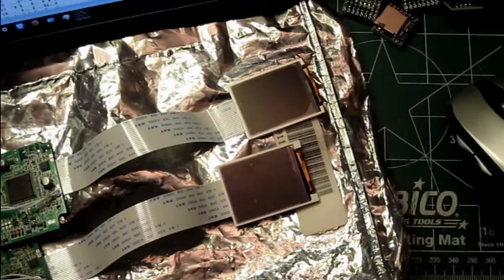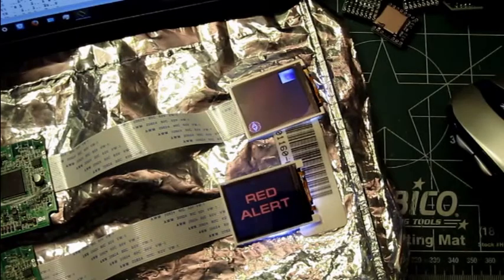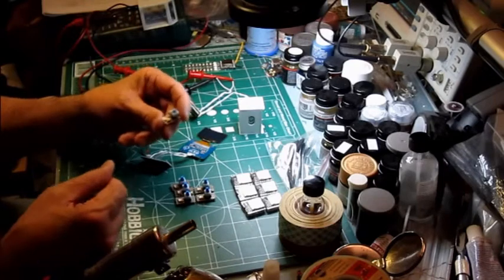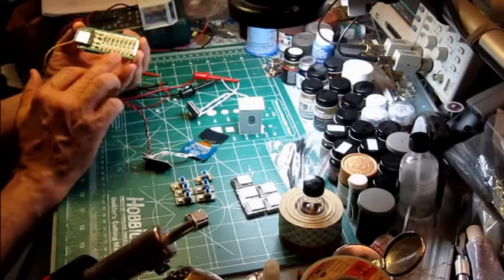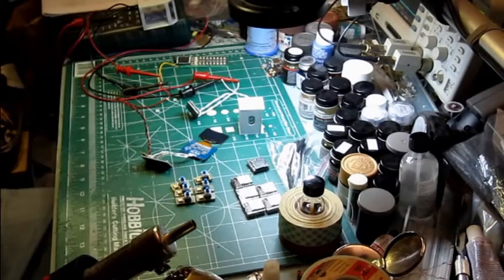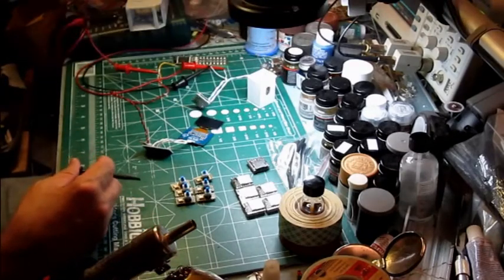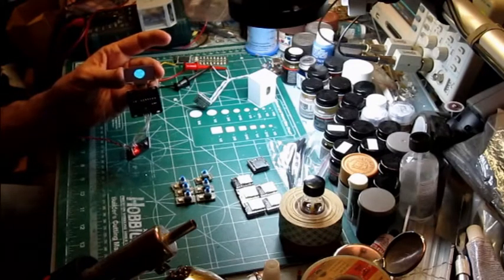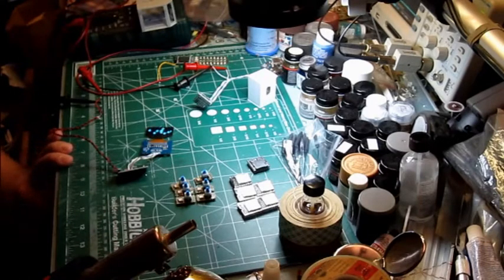Commlock build05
Doesn't look like a lot's been done, but, got the final version of the firmware loaded on 8 video walkie-talkies, got 6 power switches done, 6 "DFPlayer-Mini's modified and started working on the OLED Displays for the "Computer Display" at the bottom of the prop.